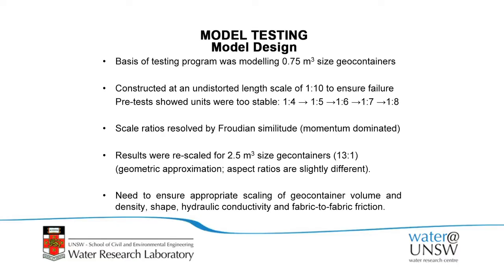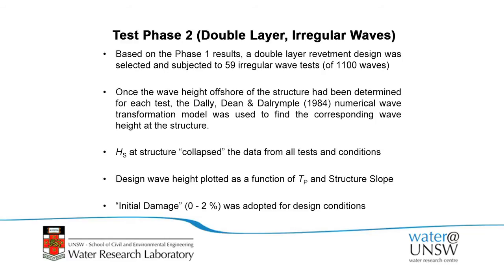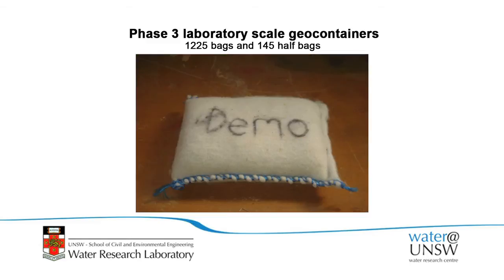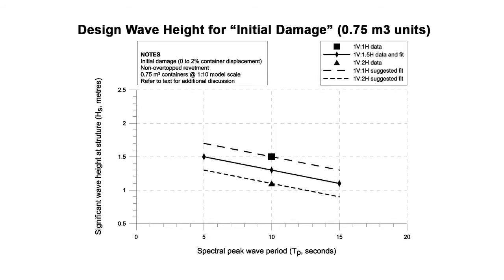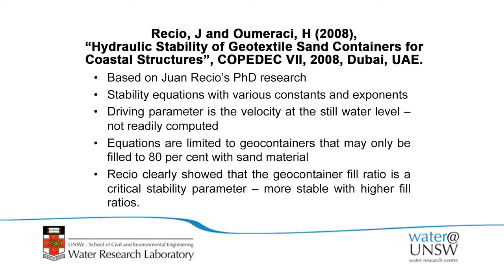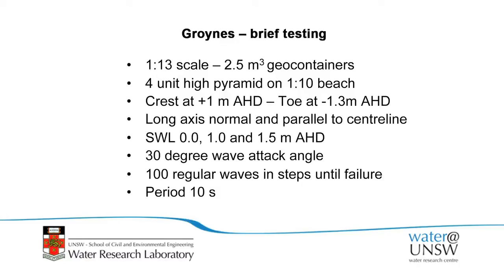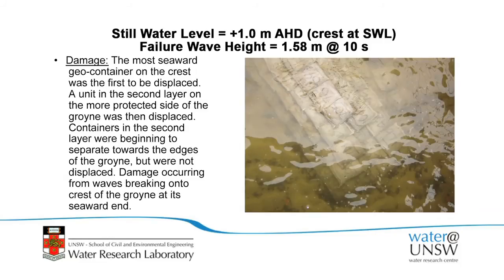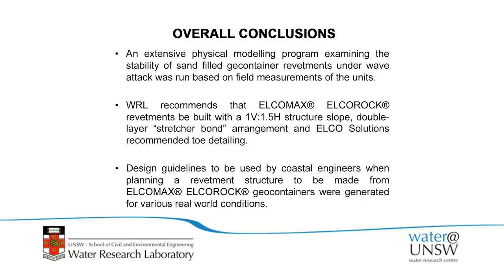Geosynthetics - Testing Coastal Protection (Ch3)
Structural Testing

The third of three chapters looking at a Water Research Laboratories (UNSW) project testing the performance of sand filled containers in coastal protection. This chapter  describes the test models and actual results. Part of the Geosynthetics at Work series produced by Australia's International Fibre Centre.

We acknowledge that the terms "geobag", "geotube" and "geocontainer" are the registered trademarks of TenCate Geosynthetics.  The terms were used in the lectures by the Australian speakers as Geofabrics are a distributor of TenCate Geosynthetics products in Australia.